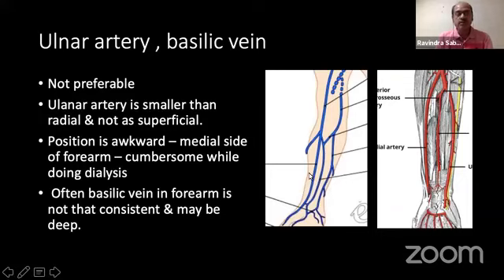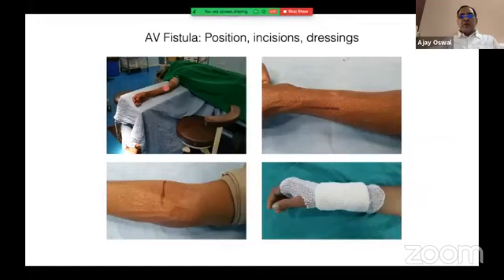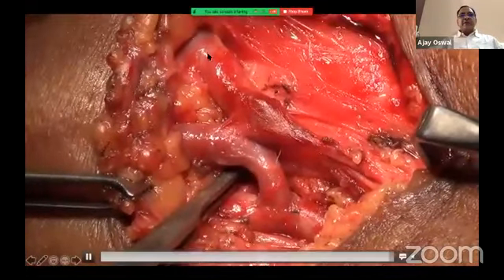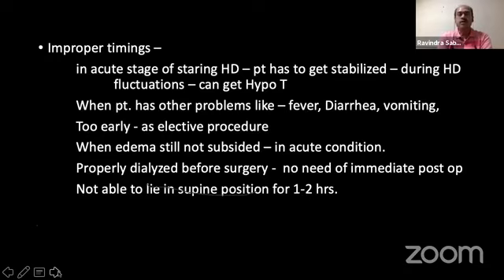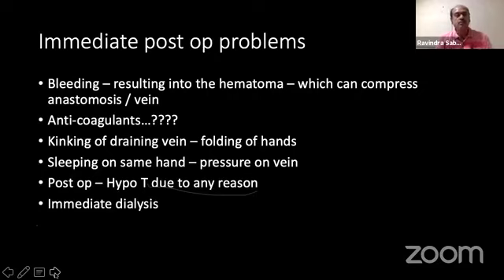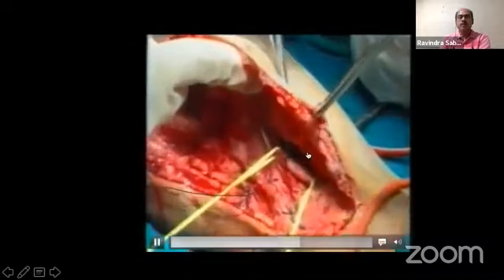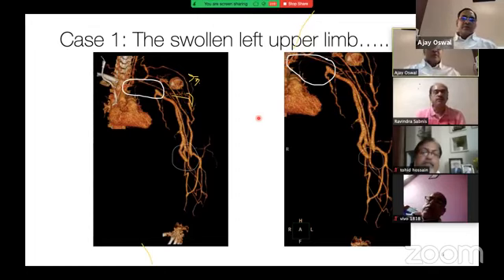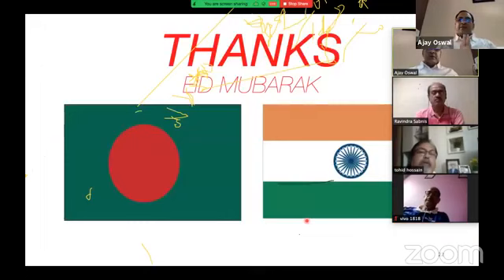Webinar on Vascular Access For Hemodialysis || Urology